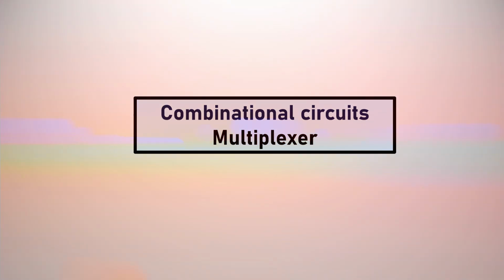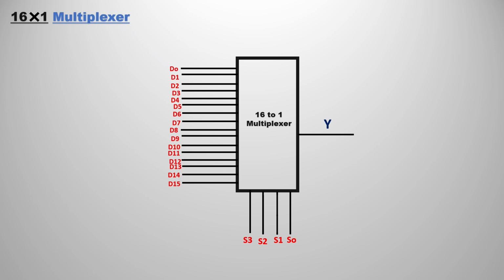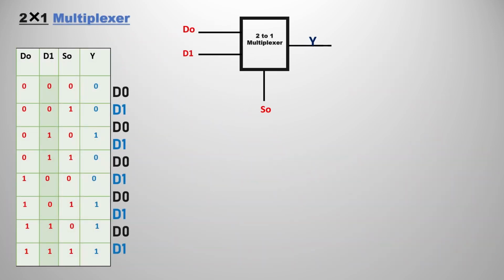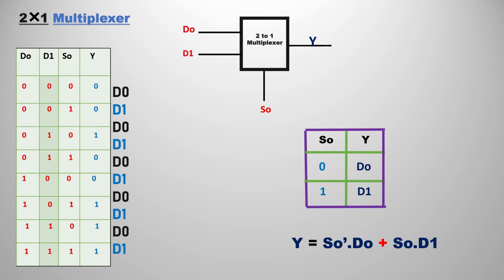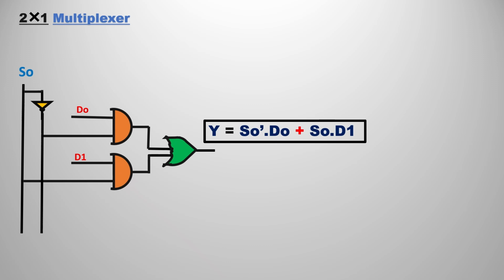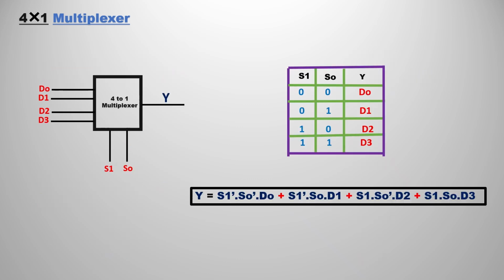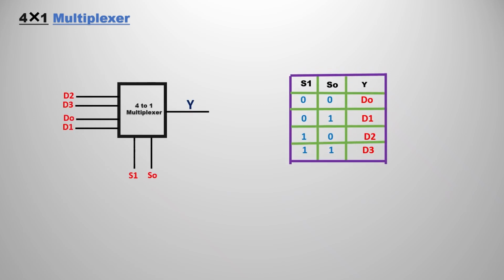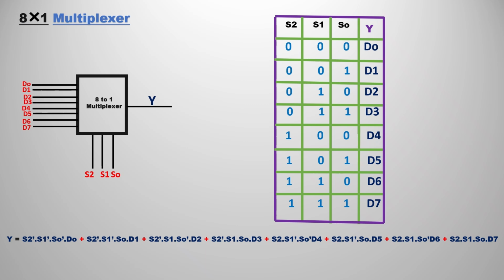Multiplexer (MUX) Explained | Basics, Working & Logic Expression | Digital Electronics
In this video, we cover the fundamentals of Multiplexers, a key concept in digital electronics and combinational logic design. Multiplexers are data selectors that allow multiple input signals to share a single output line — and this video breaks it all down in a clear and visual way!

📘 What’s Inside:
🔹 Introduction to Multiplexers (MUX)
🔹 2-to-1, 4-to-1, 8-to-1, and 16-to-1 MUX configurations
🔹 Select lines and data routing
🔹 Truth tables and logic expressions
🔹 How MUX acts as a Universal Logic Implementer (like NAND/NOR)

With detailed diagrams and equations, this video is perfect for students preparing for exams or anyone looking to strengthen their digital design fundamentals.

Time stamps:
0:00-Intro
0:58- Basics about multiplexers
3:05- Mux as Universal logic
4:37- 2×1 Mux
8:32- 4×1 Mux
13:45- 8×1 Mux